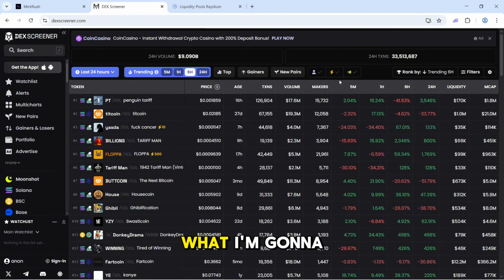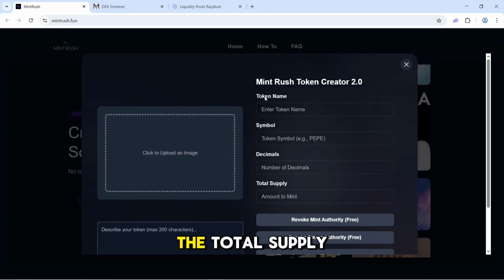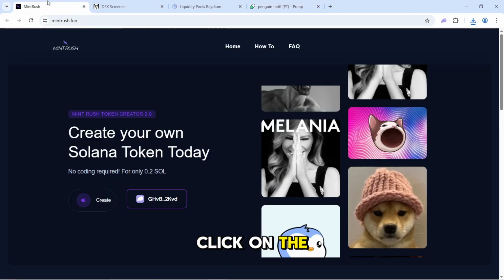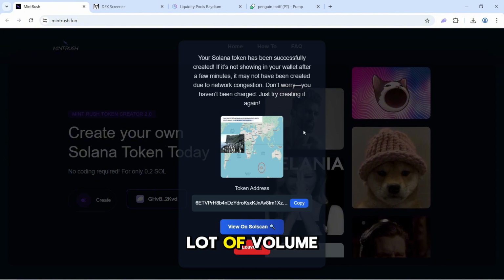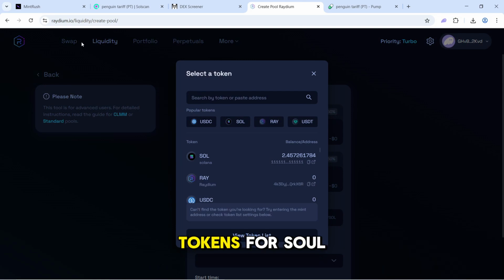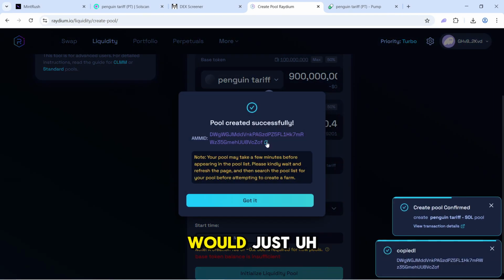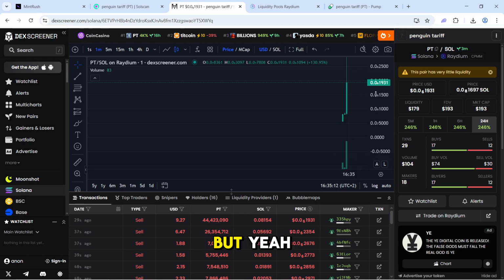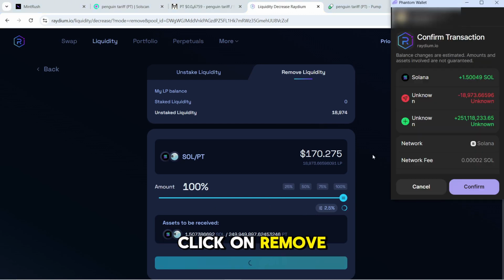How To Create A Meme Coin And Make $900K+ in 2025 **MAY METHOD**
🌟How to ACTUALLY Launch Memecoins in 2025 ($3000 per day)🌟

1️⃣ Setup: Behind-the-scenes preparation for a successful launch
2️⃣ Launch: Step-by-step process to list a coin on Pump.Fun
3️⃣ Hold & Profit: Why diamond hands matter and how patience leads to massive gains